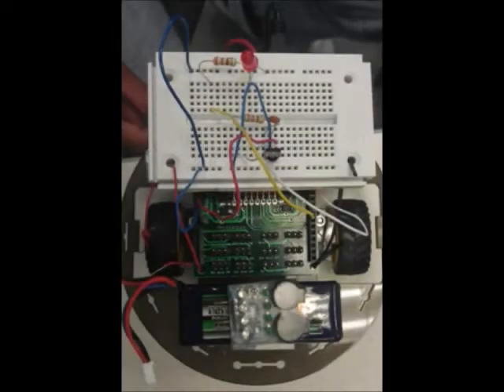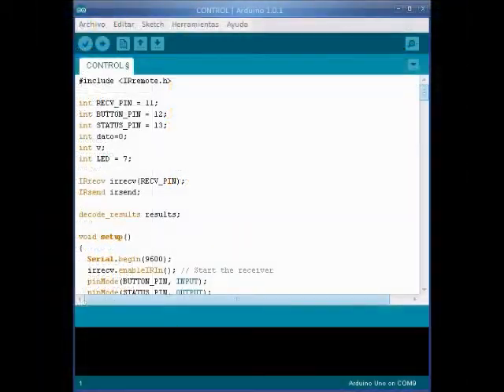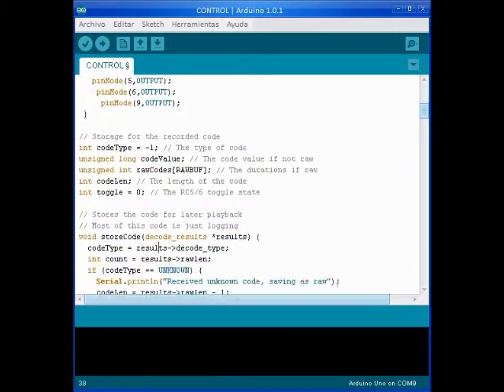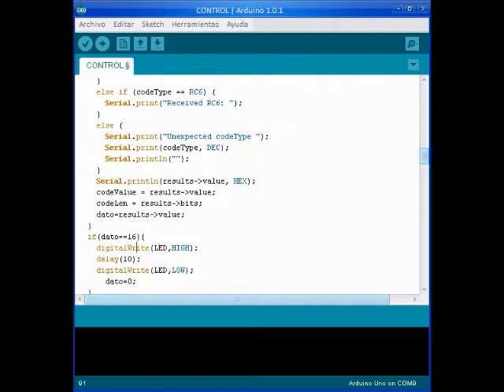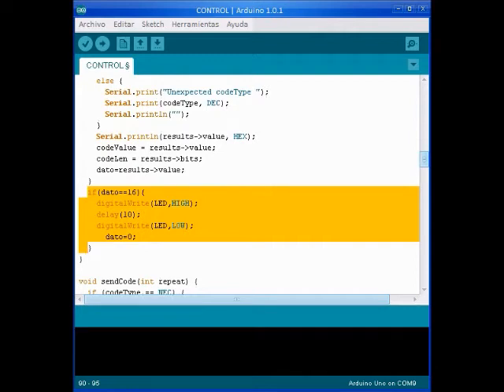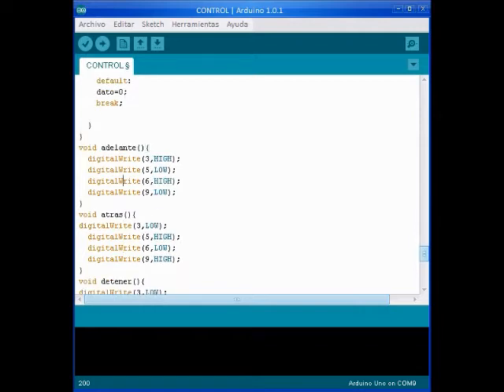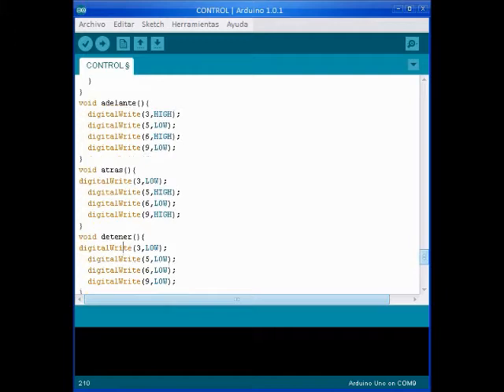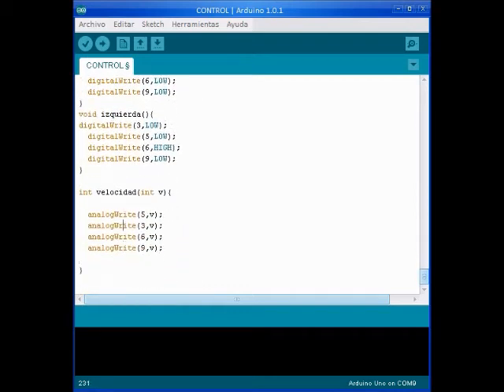Arduino IR Remote control, Sony RM-Y173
**READ THIS***
This is a video of four students (3 Engineer Electric and 1 Engineer Electronic from University Industrial Of Santander) where we programmed an Arduino UNO to Control it by IR signals.In this case to move forward,back,side to side, and change the velocity of moving. We used an IR sensor TSOP38238, and the library to read the sensor's codes name as "IRremote" You can download it Hex codes of Sony RM-Y173 Note:BE careful with those codes Because this library its programmed just for DEC numbers and no HEX numbers.